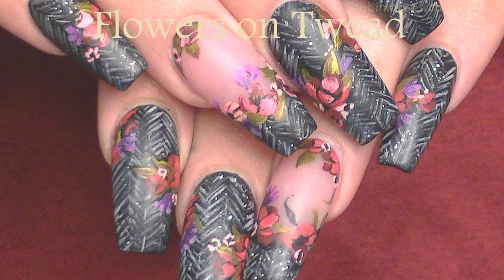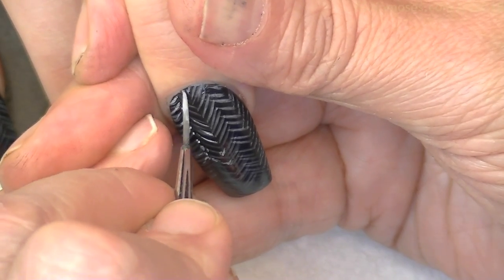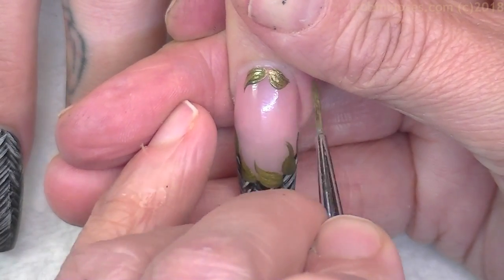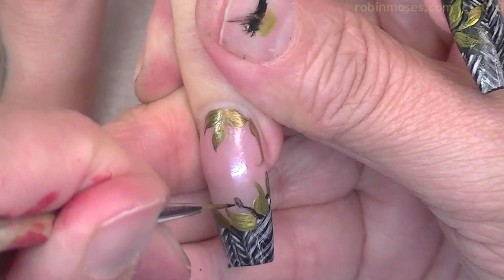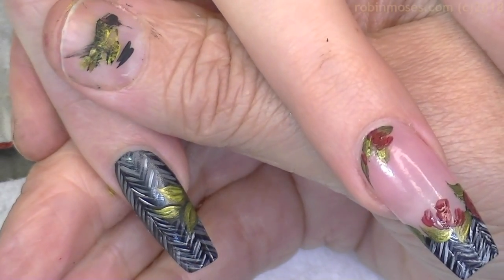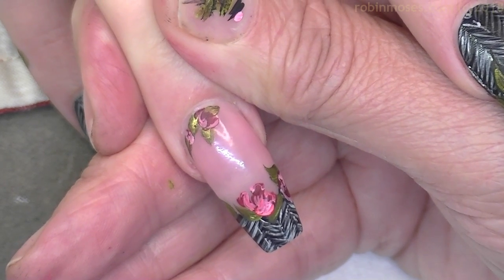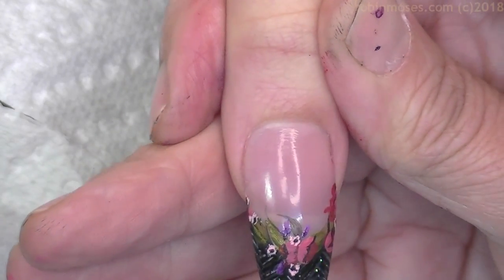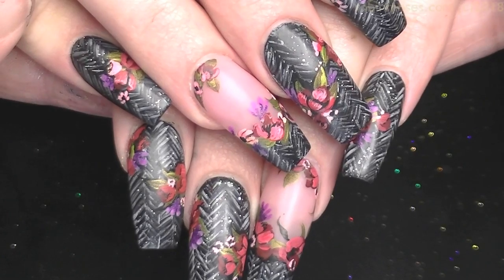Herringbone Diva Nails | Flowers and Tweed Nail Art Design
Hello Everyone!
Today I am sharing a winter design for Divas! I did this on long nails, but it looks just as lovely on short nails. I LOVE this amazing nail look of tweed and flowers and it is so trendy right now. It is a faux herringbone nail or plaid nail or tartan nail or tweed nail .any warm wool fabric you can think of to paint as a base with a brilliant and bright bouquet of winter floral on top.. Mix and match colors to suit you, no pun intended :D haha! It is accented with specks of glitter to make it more authentic and then topped with a matte topcoat to give the wool an even more real appearance. I wished I had done this a different way AFTER the video so I will be making another. Comment if you would like to see it and are feeling this look as much as me. As always. THIS DESIGN COSTS NOTHING to make. Its a small investment at the front and then its just practice, so please know I love luxurious products but I do not need them to make a living and have a great time painting nails. They are intended to enhance your designs, not define them. If they define them and you need them to thrive as a nail tech, if it ever goes out of style, you will really take a hit on your career. Learn the cheap basics and you are smooth sailing and it the funnest way. Please join me and know that I share all of this with you so you can become successful. We need that in our world and I hope you love them as much as me! If you collab this or try it, please make sure I see! (see how below!) Have fun!

Love, Robin Moses
Nail Art Wizard Ph.D
(Hail to the N.A.W.!!!)

Hashtag me inspiredbyrobinmoses when you copy my nailart!
Add robinmoseswizards teamrobinmoses robinmosessisterhood and
find our places! Master skills with nailartists learning
all over the world!